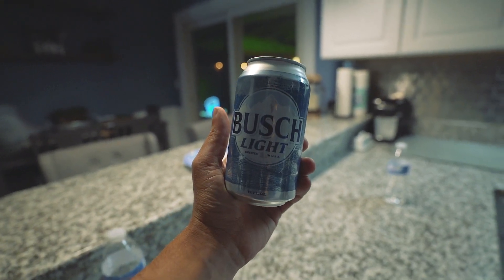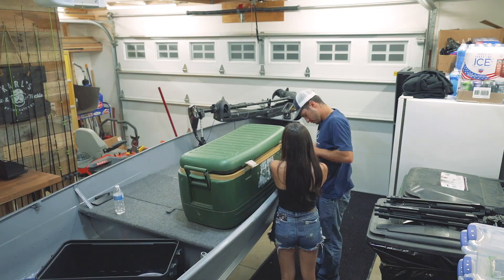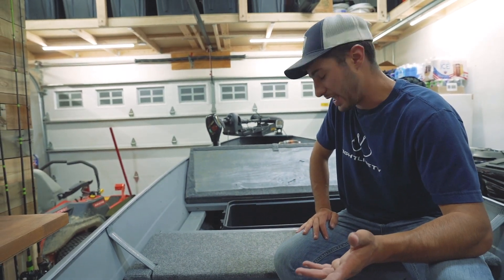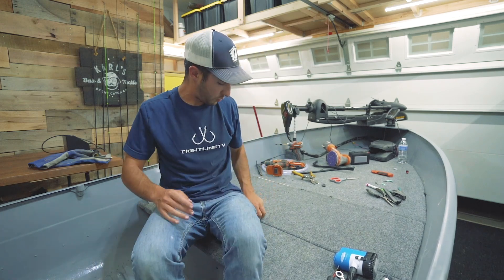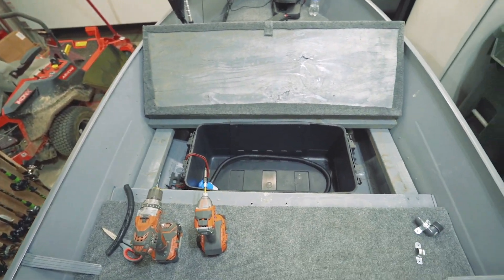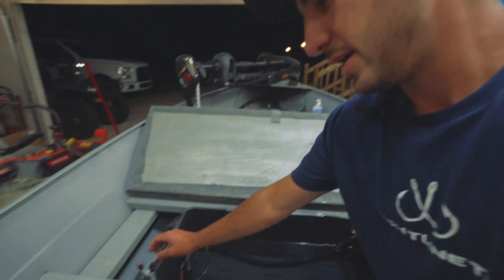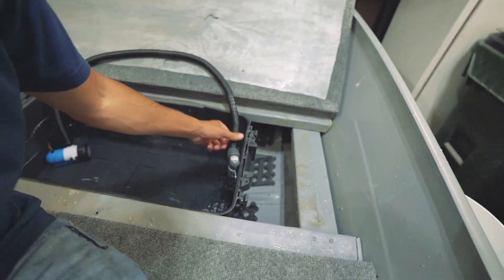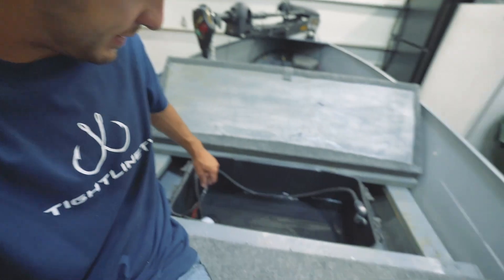Building A BUDGET DIY LIVEWELL In MY HOMEMADE BASS BOAT! | DIY LIVEWELL FOR JON BOAT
Main Camera
VLog Lens
B-Roll Lens
Gopro Mic
*Must Have to run mic